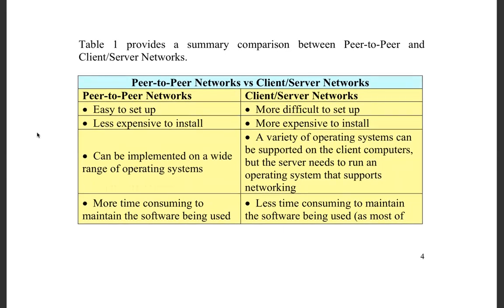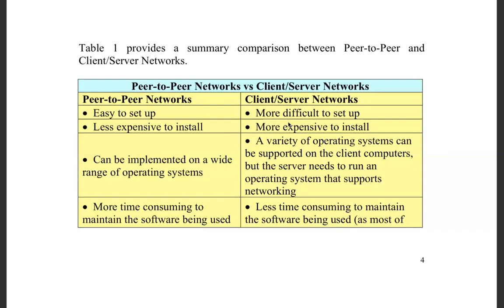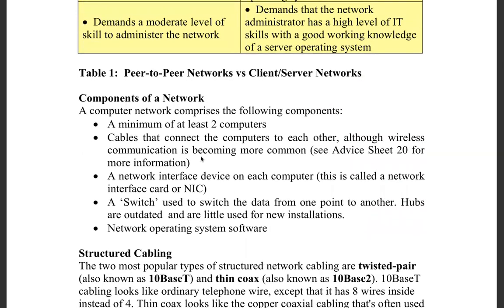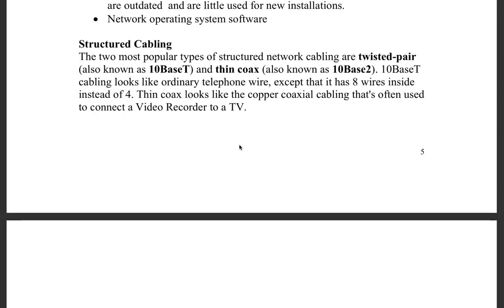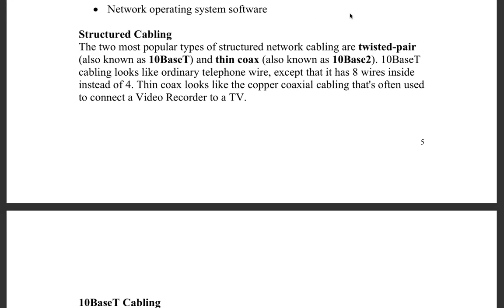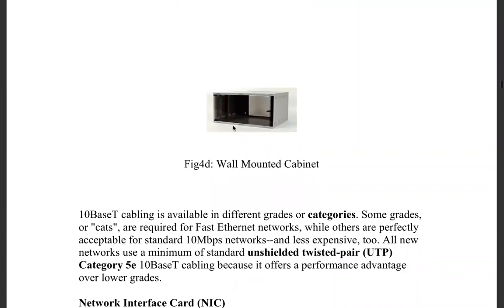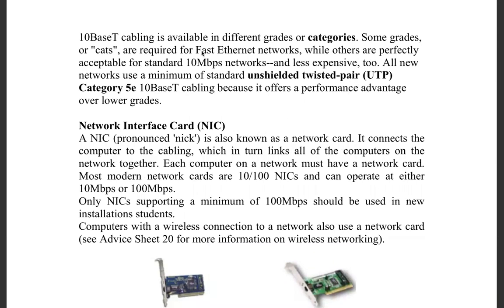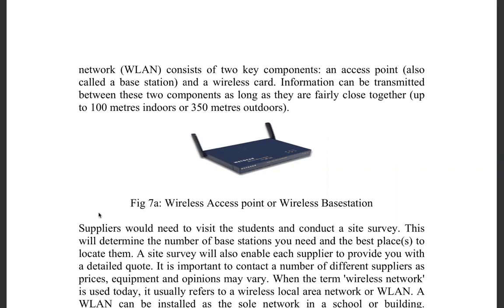Networking Part II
Blue Code Hack Club